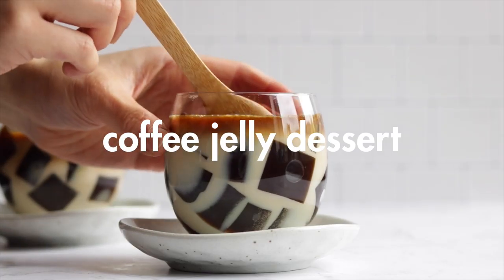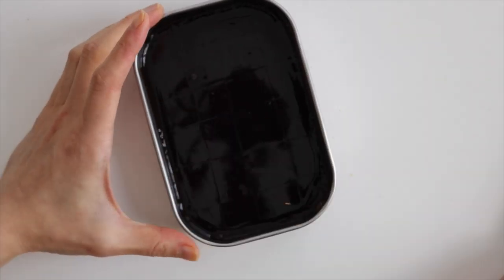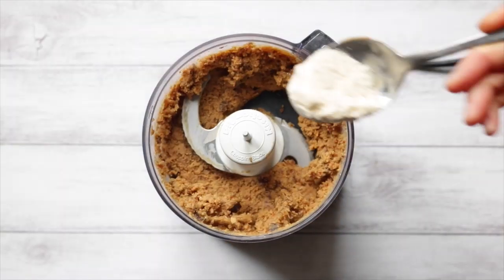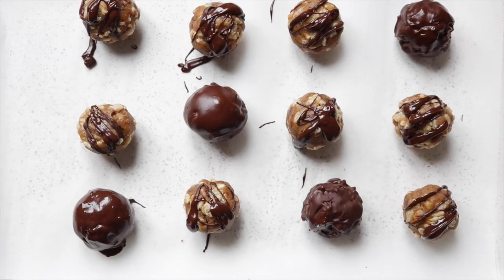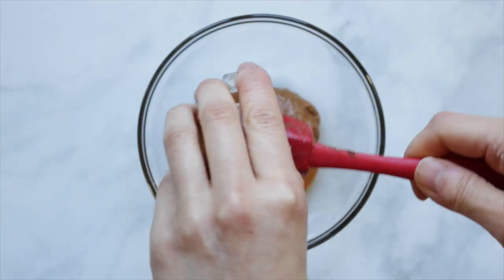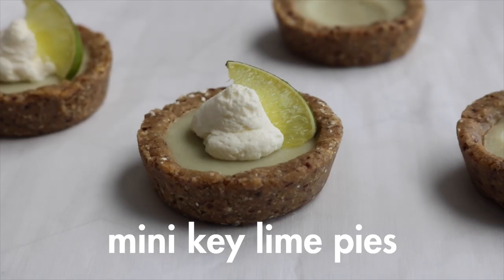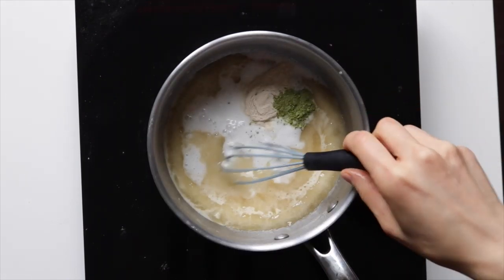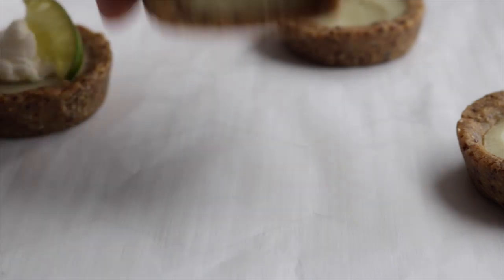No-Bake Vegan Dessert Recipes | Easy & Healthy 🍪☕️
Here are 4 tasty & healthy no-bake dessert recipes that are super easy to make! Perfect for the summer season when you want a dessert thats quick to make without turning on the oven.

Tap the links down below for the full recipe!

→ Ingredients in my pantry & that I use in recipes:
→ My favourite eco friendly products
→ My favourite snacks I aways have on hand:
→ The Kitchen Appliances I recommend and use

Please note: I choose to promote products/brands I genuinely use, love and want to share.
Thank you so much if you decide to support me!